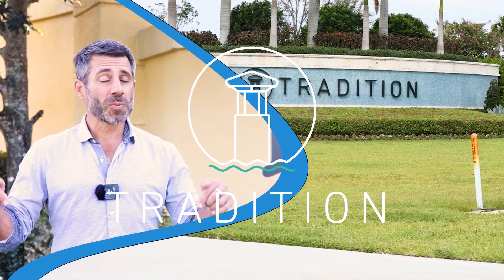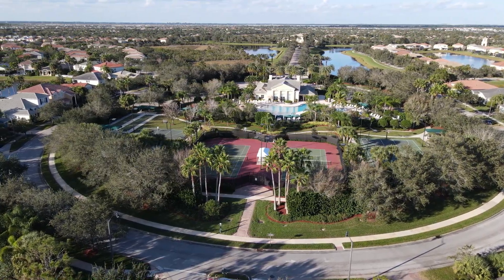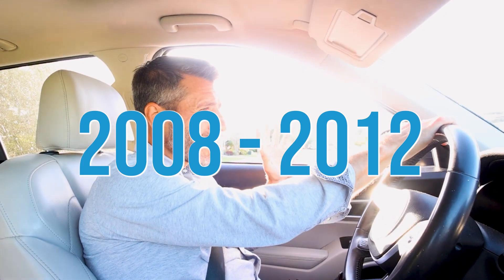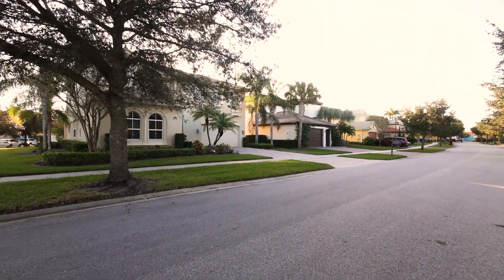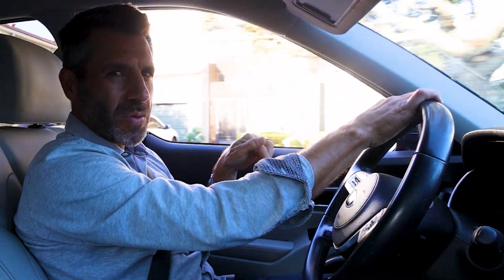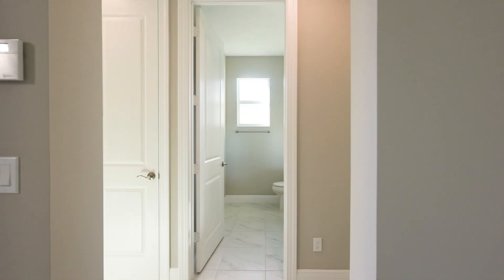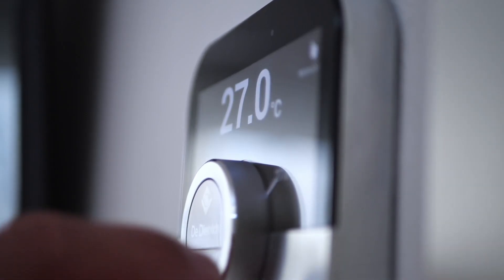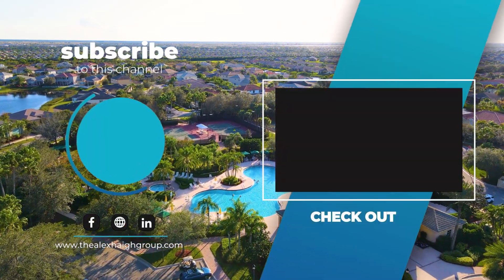Town Park: The Perfect Place to Call Home in Port Saint Lucie's Tradition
Discover Tradition, a South Florida master-planned community by Minto Communities in Port St. Lucie, Florida. Tradition offers resort-style living, smart homes, and a range of architectural styles from Mediterranean to Contemporary.

The Lakes at Tradition, a gated community, sits near Tradition Square with convenient access to shopping, dining, and medical facilities. Energy-efficient homes feature smart technology and impact glass.

Explore Stockton, Fieldstone, and Bennington, and enjoy amenities like bocce ball, horseshoe, pickleball, golf, and fishing. Town Park Community Center offers state-of-the-art facilities, including a resort-style heated pool.

Tradition, a mixed-use mini-city, provides convenience with shopping and dining nearby, including a new supermarket.

Whether you're looking for a 55 and over community or a family-friendly neighborhood, Tradition has it all. Contact The Alex Haigh Group for real estate listings and community information. Experience Tradition's unique blend of resort-style living and convenience in Port St. Lucie, Florida.

Alexander Haigh
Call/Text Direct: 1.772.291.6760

00:00 Introduction
00:15 TownPark Community Center
01:44 Bennington
02:36 Stockton
03:12 Fieldstone
04:28 Lake Park